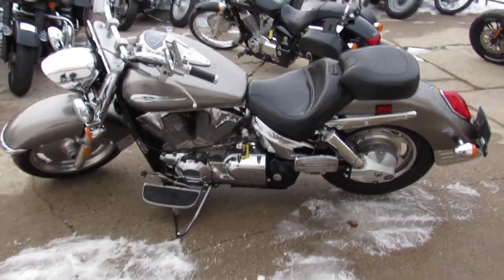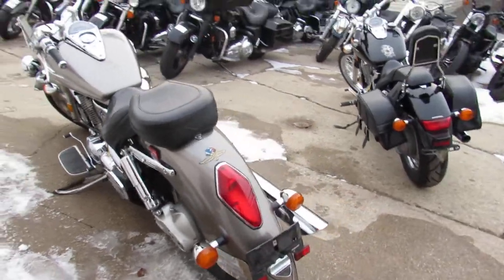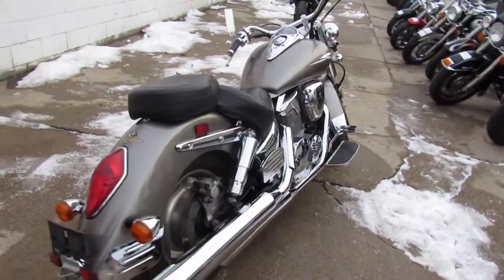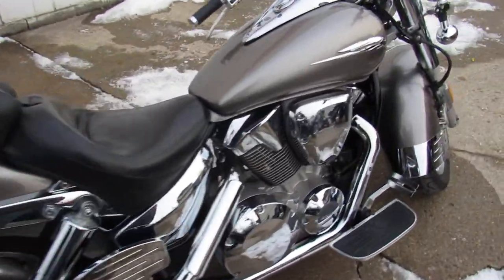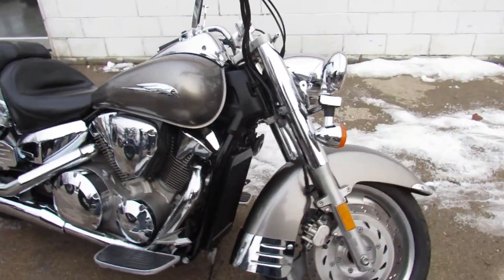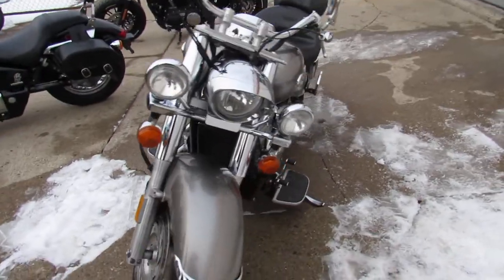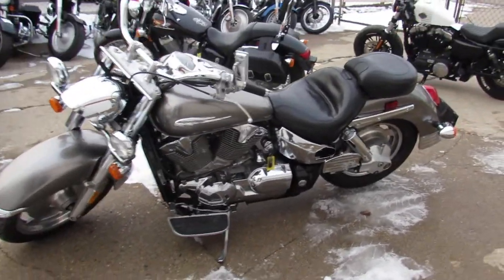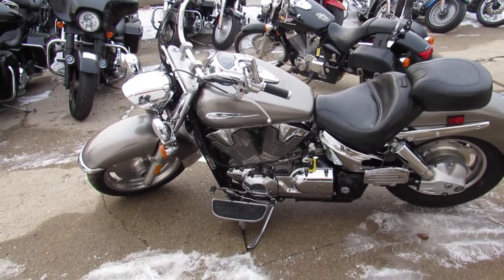USED 2007 HONDA VTX1300R FOR SALE U6050